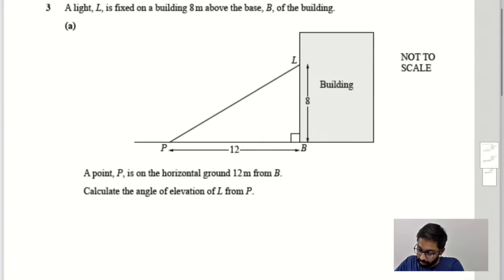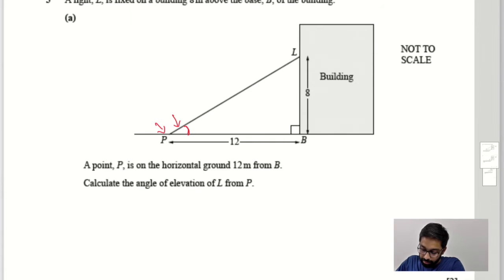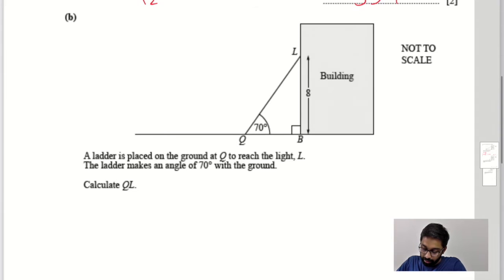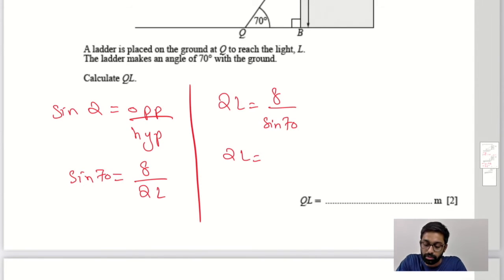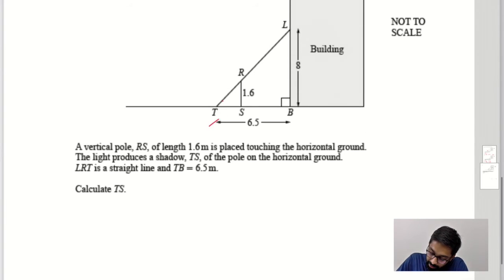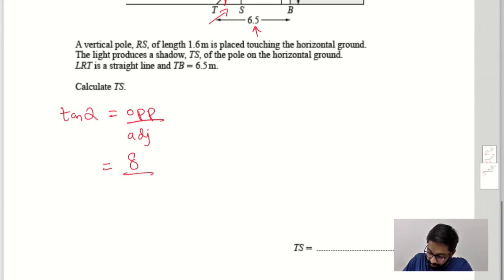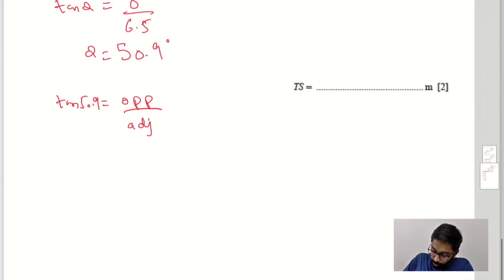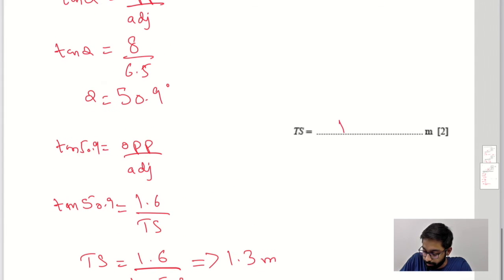2020 | May/June | Q3 | Paper 22 | Variant 2 | Mathematics 4024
Topics covered: Trigonometry, Angle of Elevation